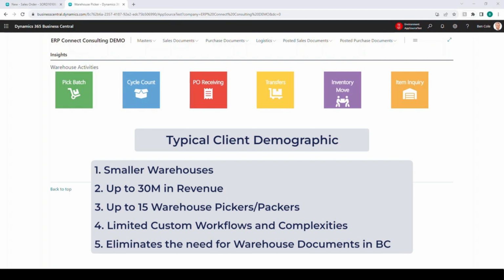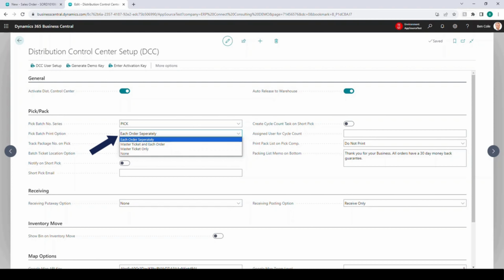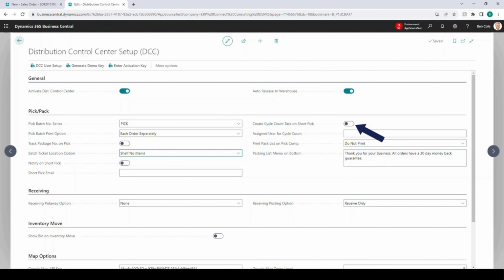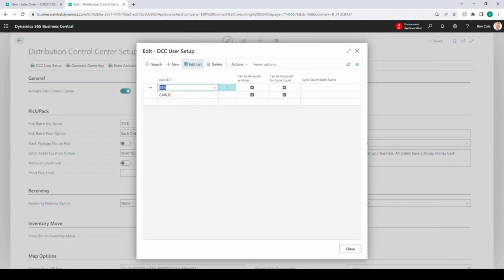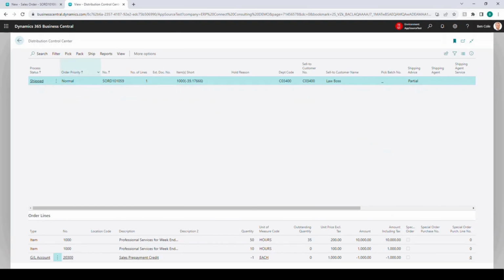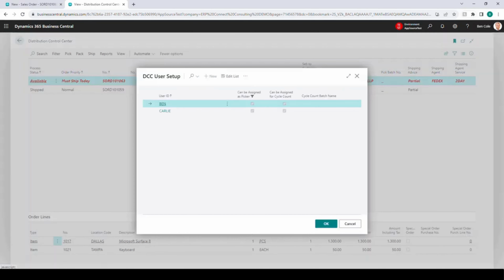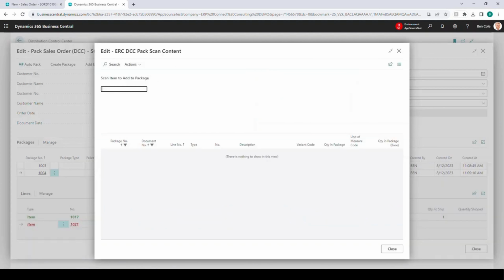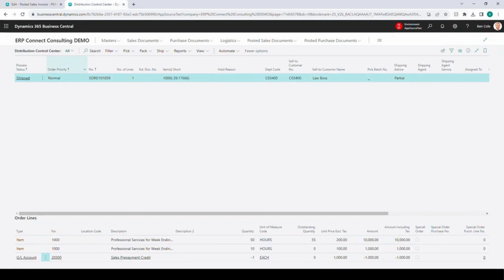Distribution Control Center for D365 Business Central - Part 1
Ready to simplify your sales order processing and warehouse operations in Microsoft Dynamics 365 Business Central? In this video, we introduce our Distribution Control Center (DCC)—a powerful tool designed to make managing Sales Order Processing, Picking, Packing, and Shipping easier and more efficient than ever.

With our streamlined approach, you can:
➤ Cut down the steps and reduce the complexity of your order fulfillment workflows
➤ Accelerate picking, packing, and shipping processes
➤ Automate routine tasks like order activation, release, and inventory moves
➤ Set up short pick notifications, cycle counts, and map integration for seamless warehouse management
➤ Simplify user setup for pickers and counters to keep your team moving efficiently

We’ll guide you through the DCC’s setup options, demonstrate how to create and release sales orders, and show you exactly how to pick, pack, and ship orders with fewer clicks and less hassle.

Topics covered:

➤ Setup: activation and auto release
➤ Pick and pack setup options
➤ Short pick notifications and cycle count
➤ Receiving options
➤ Inventory move options
➤ Map integration options
➤ DCC user setup for pickers and counters
➤ Demo: creating/releasing a sales order
➤ Demo: picking sales orders
➤ Demo: packing sales orders
➤ Demo: shipping sales orders
➤ Distribution Control Center review

We look forward to helping you optimize your Business Central experience!